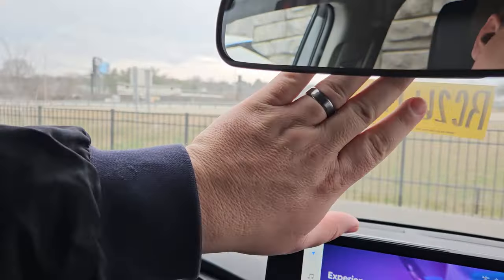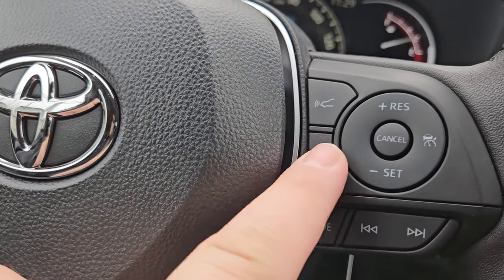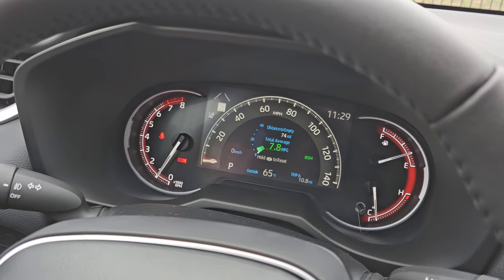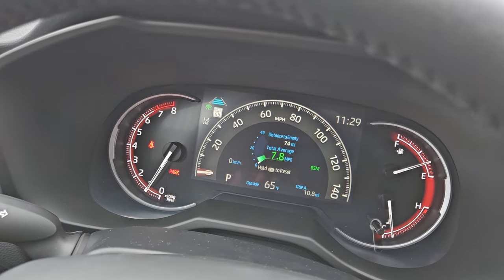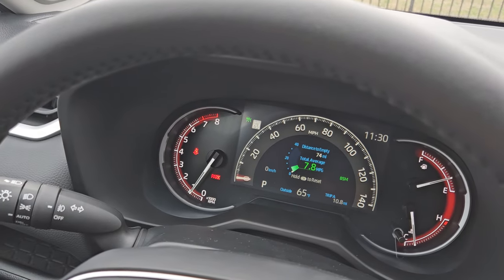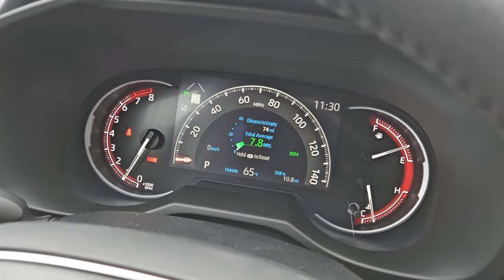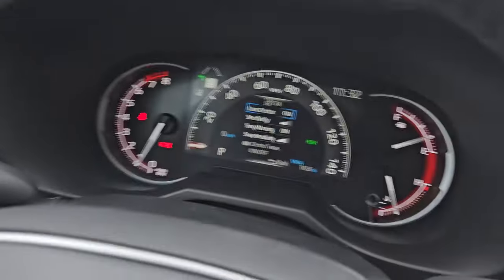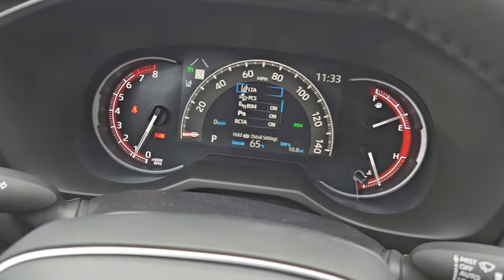Toyota Lane departure and lane tracing explanation. Also lane centering.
Toyota safety sense is an amazing safety suite. Here is an easy explanation of the system and how to customize it.